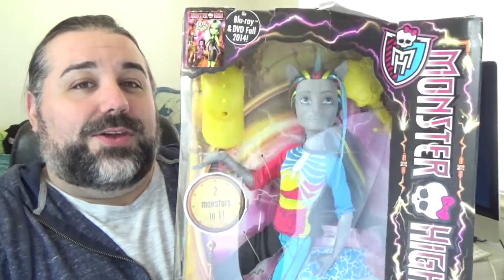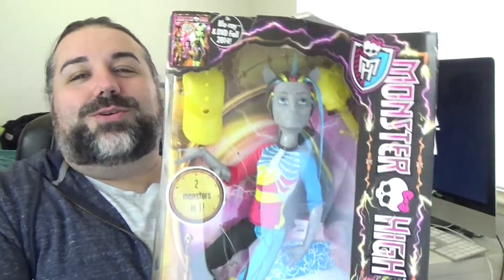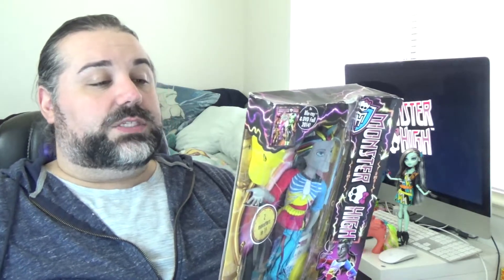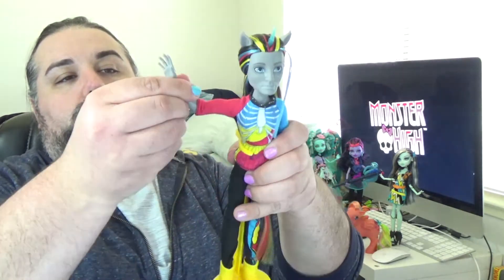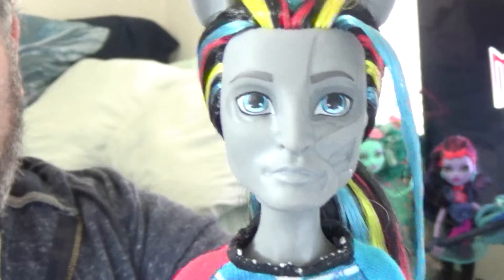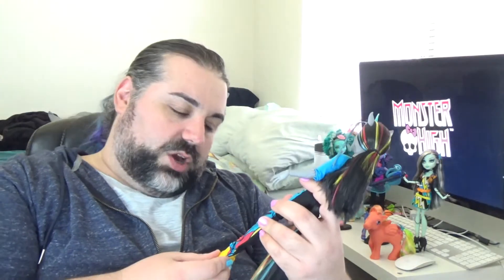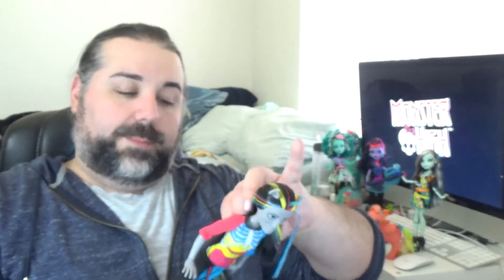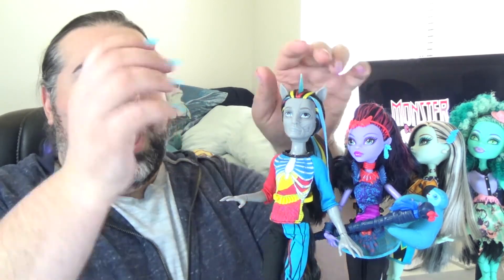Monster High Neighthan Rot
I'm so excited to know that Monster High is coming back! Let's celebrate by opening some older Monster High dolls!

Neighthan is easily one of my favorite Monster High characters.

✰ INSTAGRAM ~ @ChadMarvelous
✰ TICTOC ~ @ChadMarvelous
✰ TWITTER ~ @ChadMarvelous